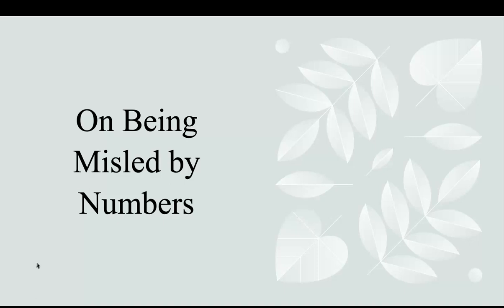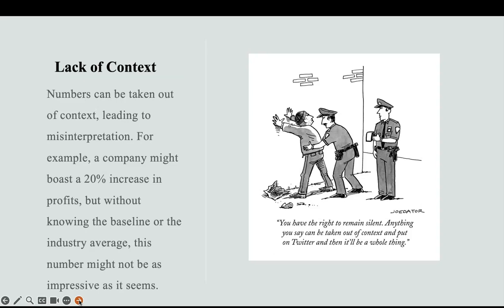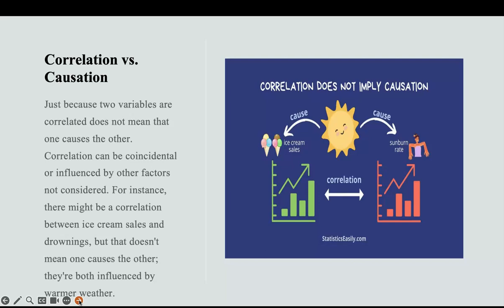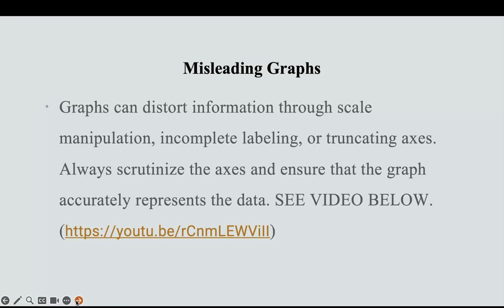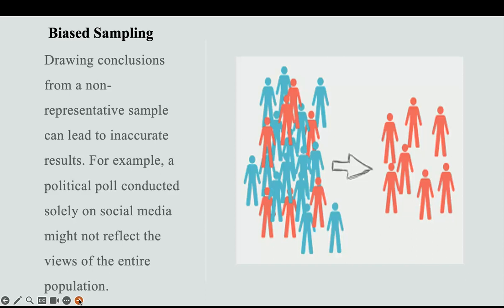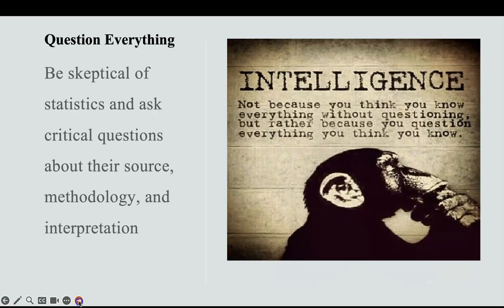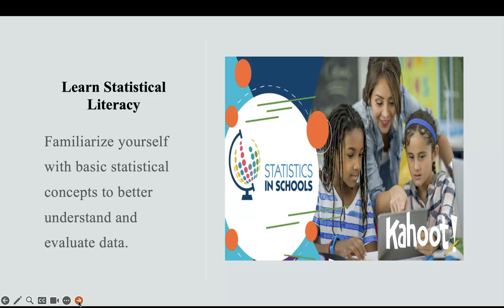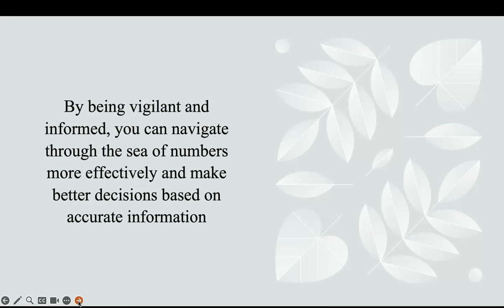On Being Misled by Numbers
"On Being Misled by Numbers" is a phrase that encapsulates the idea that numerical data, if not interpreted carefully and critically, can lead individuals to erroneous conclusions or misunderstandings about a situation or phenomenon. It underscores the importance of statistical literacy and critical thinking skills in evaluating and interpreting numerical information.

This concept is particularly relevant in fields such as science, economics, politics, and journalism, where data and statistics are often used to support arguments, make decisions, or influence opinions. Without proper context, transparency, and understanding of statistical methods, individuals may be misled by numbers presented in a biased or misleading manner.

By approaching numerical data with skepticism, critical thinking, and a nuanced understanding of statistics, individuals can avoid being misled and make more informed decisions based on evidence and reasoning.